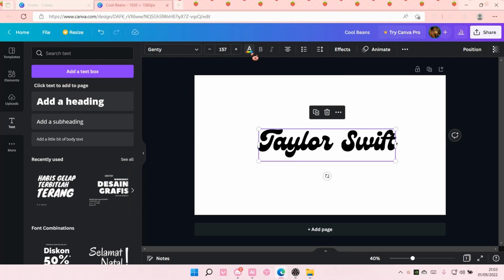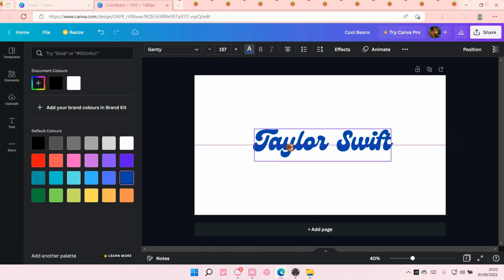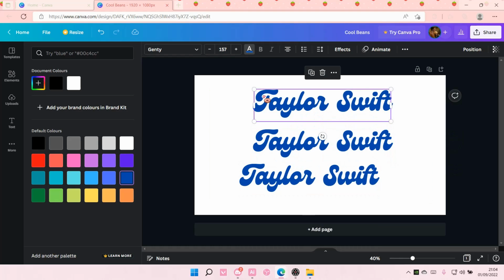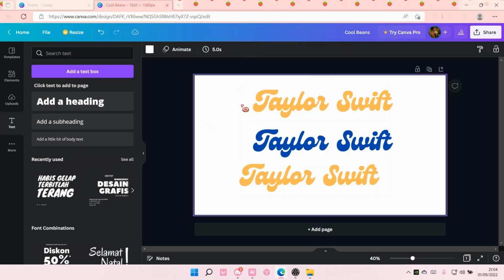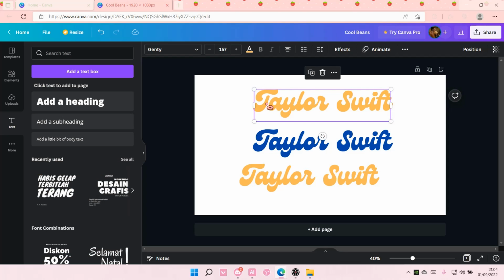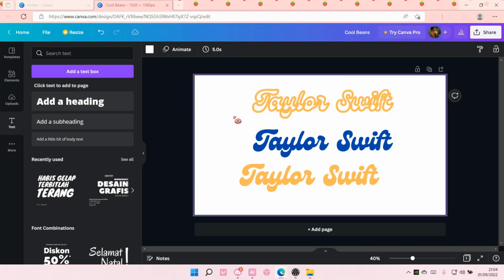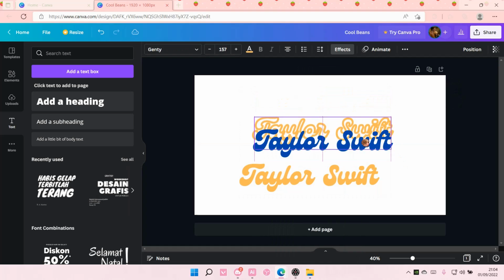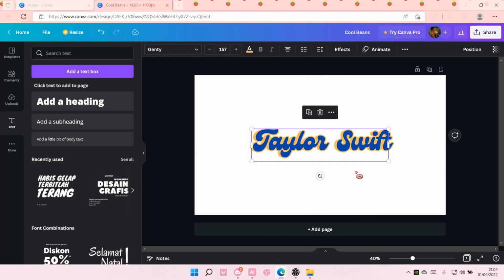How To Make 3D Shadow Text In Canva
Learn how you can make 3D shadow text in Canva.